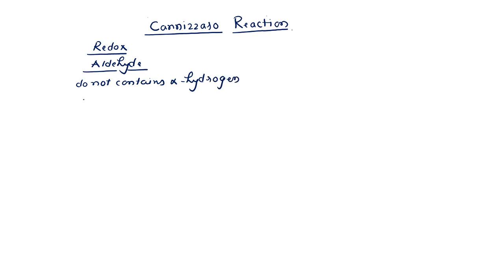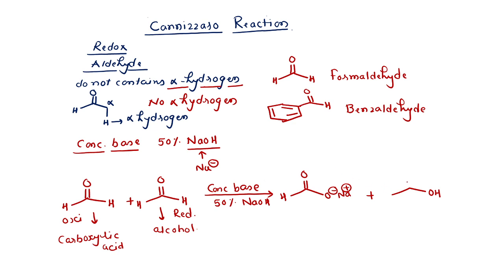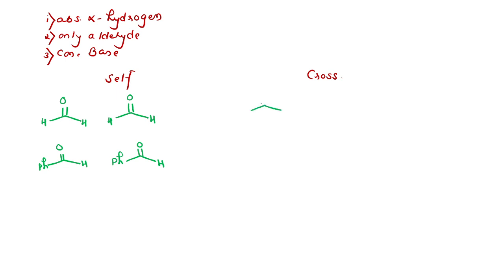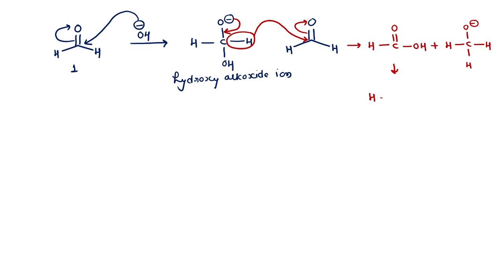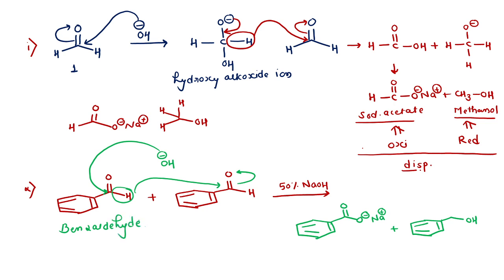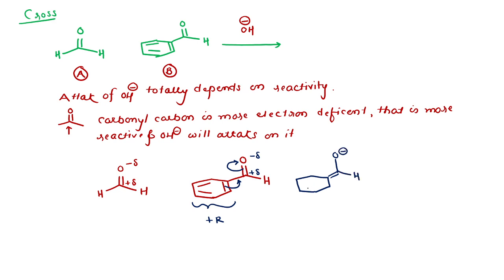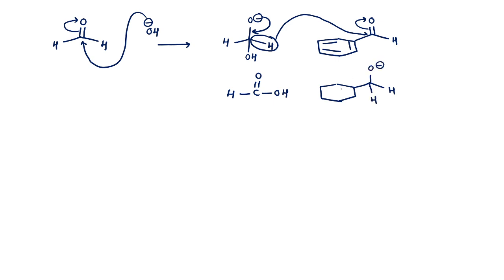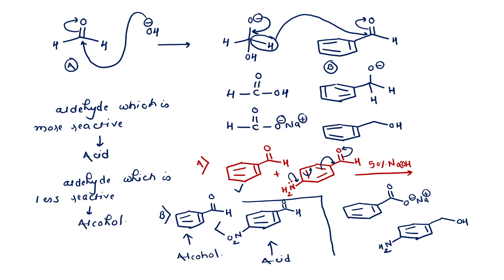Cannizzaro Reaction | All Concept Explained | Dr. Sushilkumar Dhanmane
In this video Dr. Sushilkumar Dhanmane has explained about Cannizzaro reaction which is important for various entrance exams and B.sc and M.sc Students.